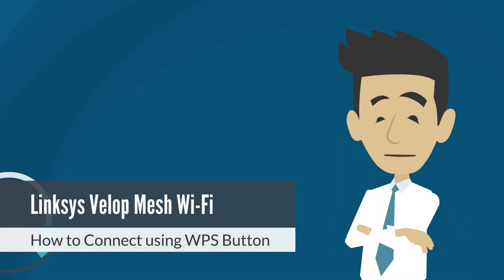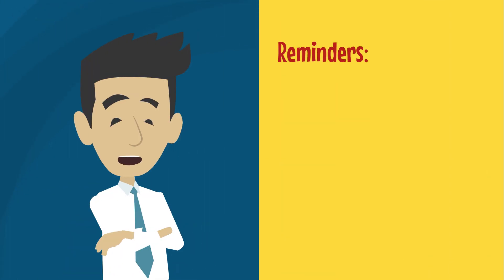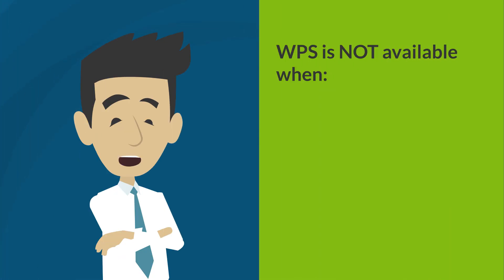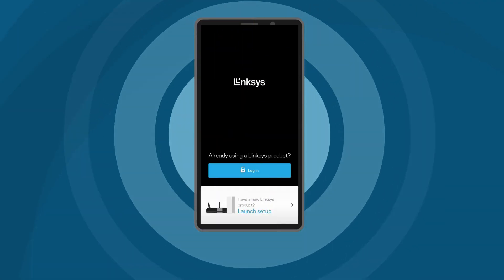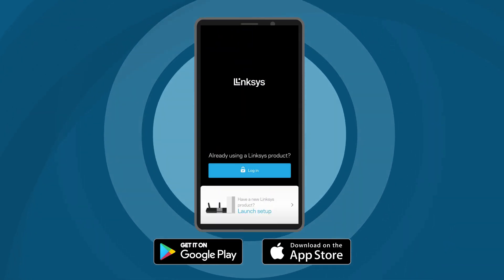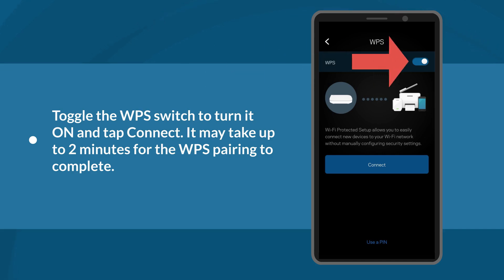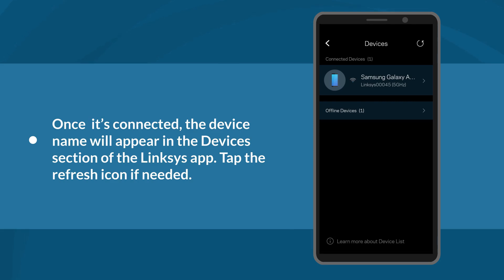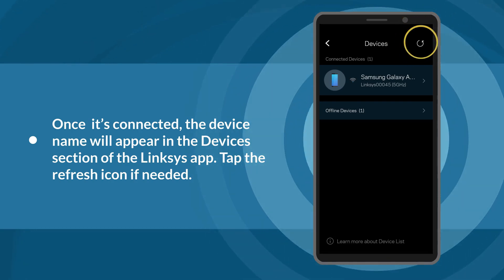How to Connect Using WPS Button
Struggling to connect to your Linksys WiFi network? In this quick tutorial, we'll show you how to easily connect using the Wi-Fi Protected Setup or WPS button. No need for complicated passwords or technical know-how!